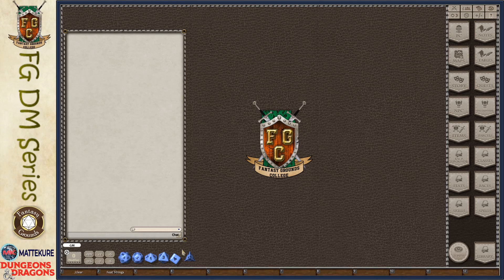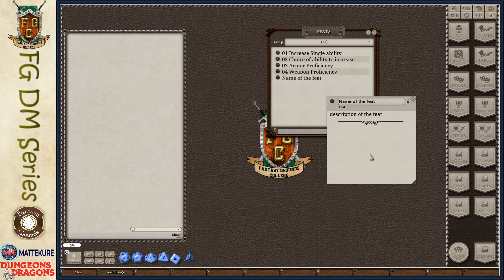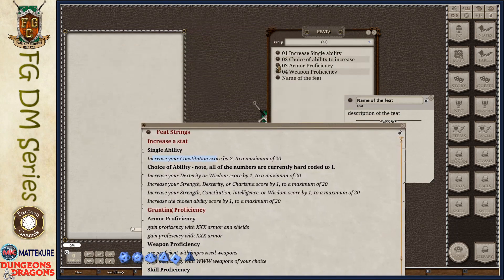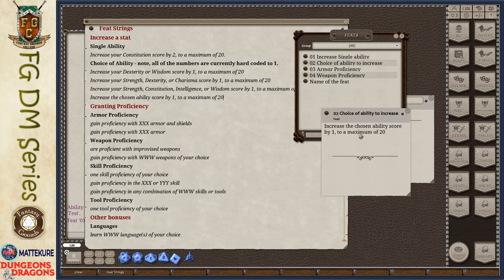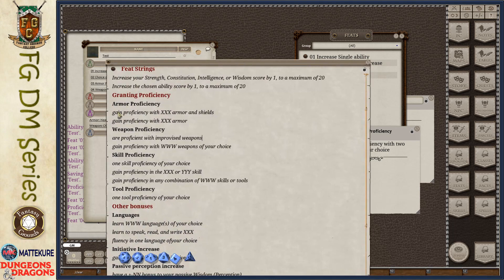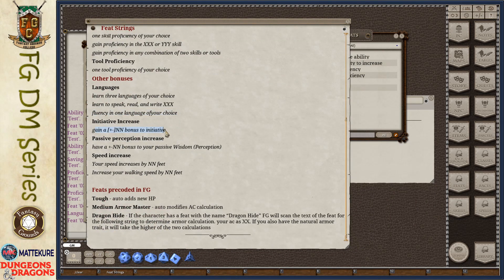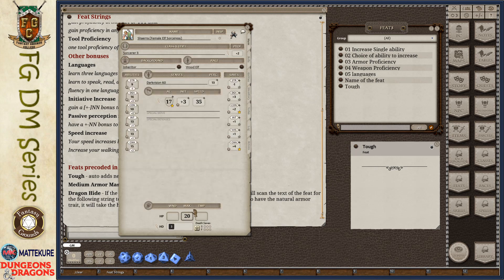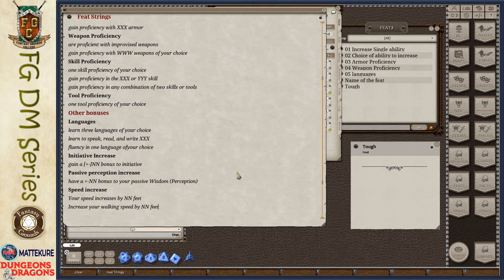FGC DM Topics: FG Classic Adding Custom Feats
FG Classic Adding Custom Feats

This video shows you how you can add a custom feat to your campaign using Fantasy Grounds. This video was made using the DnD5e ruleset.